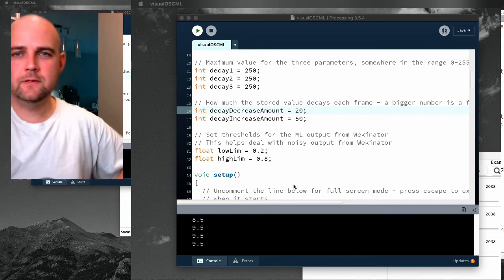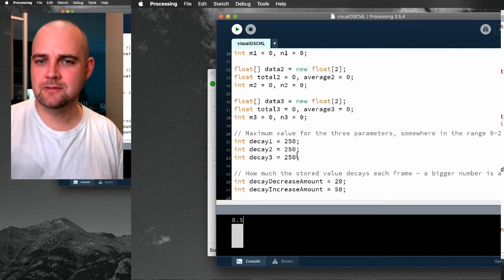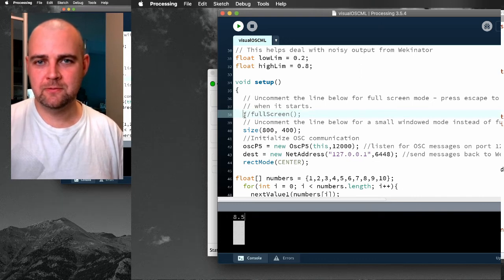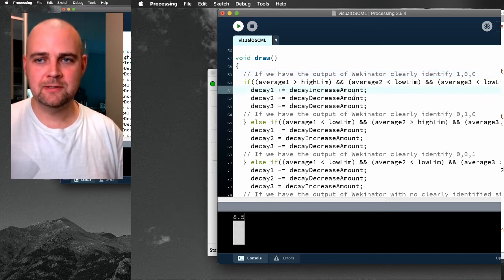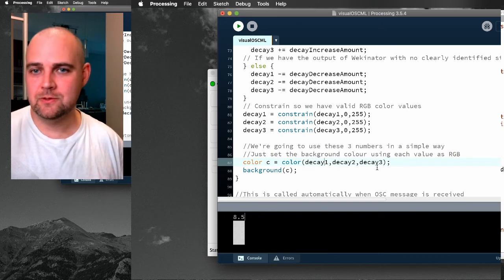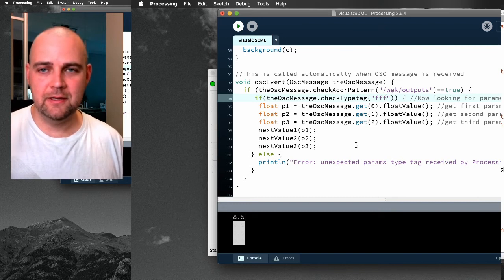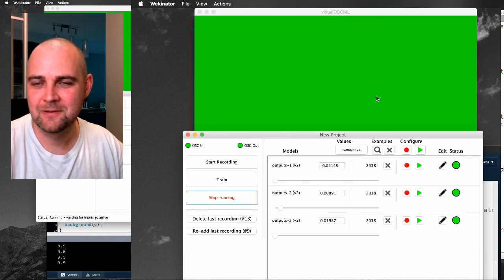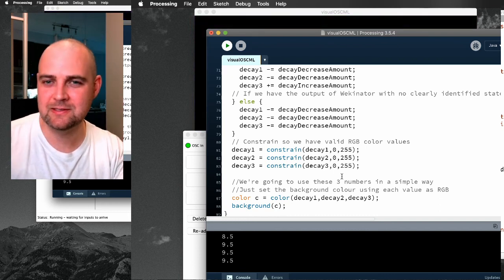Wekinator for Responsive Visual Projections Part 3 Processing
Part 3 of a 4 part series showing how to use Wekinator, Processing, and SuperCollider to make responsive visuals. Check out UWTMC.com for more details on the workshop.